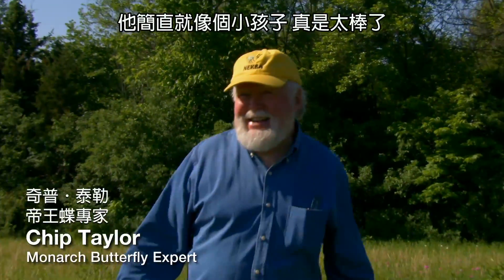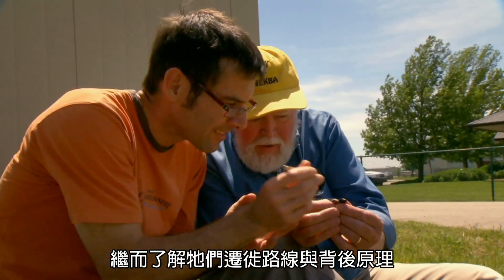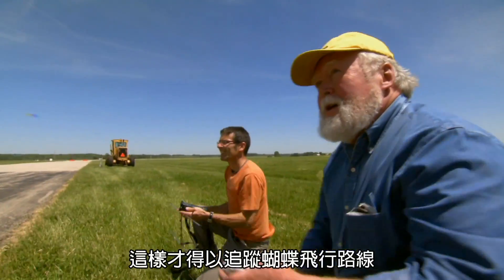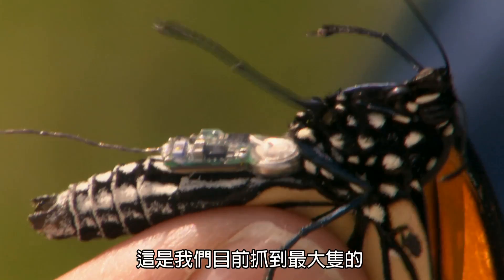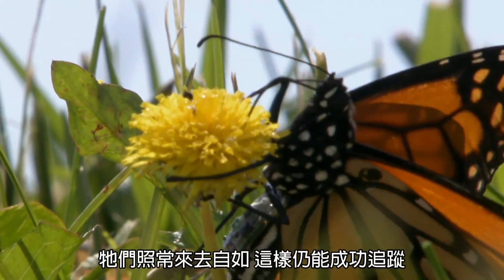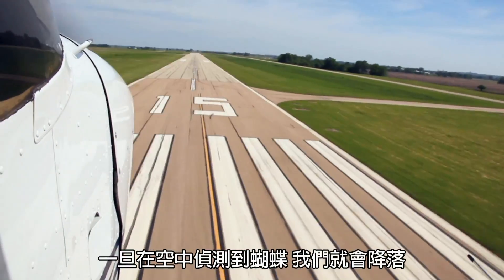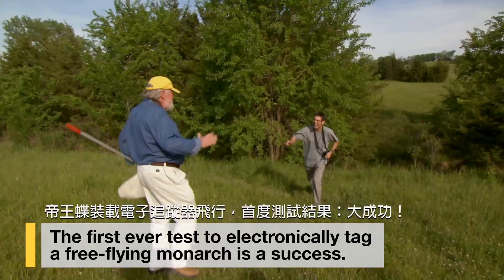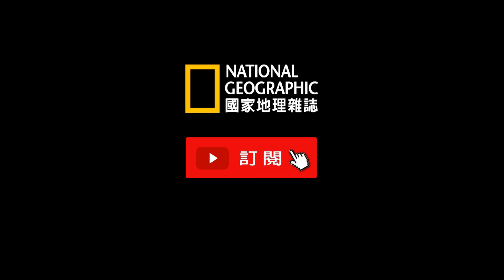探險直擊：那些年，我們一起追的蝴蝶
帝王蝶在生物界之中體型也許算小，但牠們的遷徙征途卻比很多動物還要漫長！春天時節，第一代帝王蝶就會離開墨西哥或加州往北飛行。每一代成功遷徙的蝴蝶就會持續往北，直到第四代最終抵達夏季終點──北美洲或加拿大才能稍稍歇息。等到冬天來了，往南飛行的重擔就交給第四代，要一路往回飛到跟第一代起飛處幾乎一模一樣的地方還真不容易。就算沒有長輩帶路，生平也從沒去過這個點，帝王蝶竟然不會迷路，實在太神奇啦！